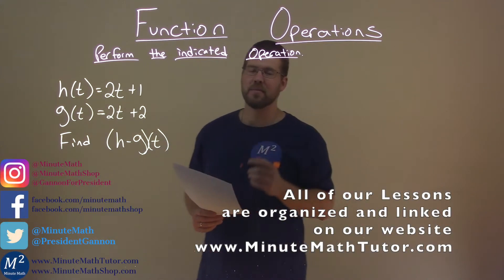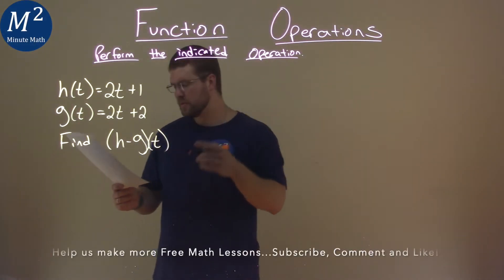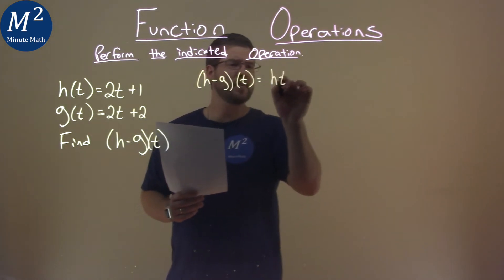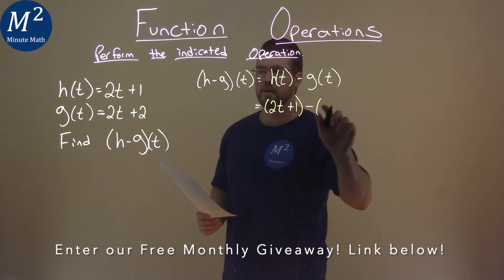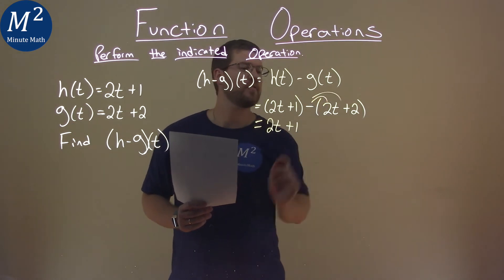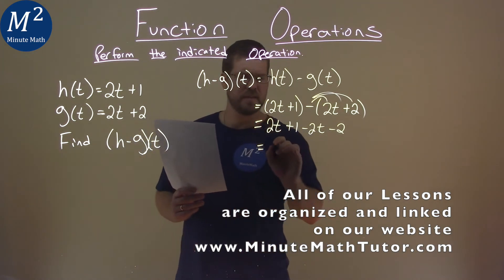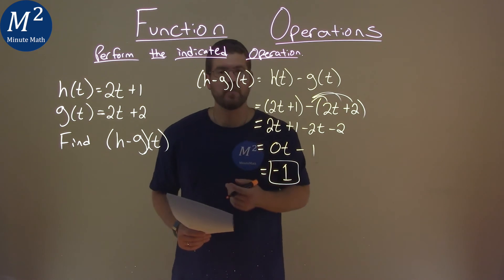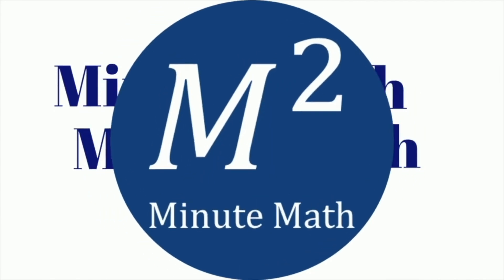h(t)=2t+1; g(t)=2t+2; Find (h-g)(t)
Function Operations. We learn how to find (h-g)(t) for h(t)=2t+1 and g(t)=2t+2. We learn how to perform the indicated operation to find (h-g)(t) for h(t)=2t+1 and g(t)=2t+2. This is a great introduction into function operations and how to perform indicated operations. This is under the topic of General Functions with this free online math video lesson.